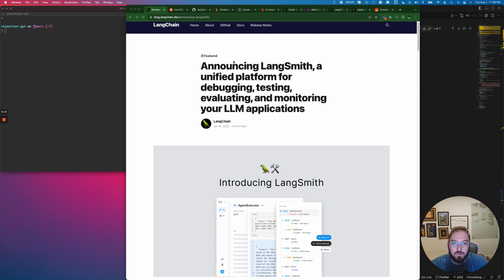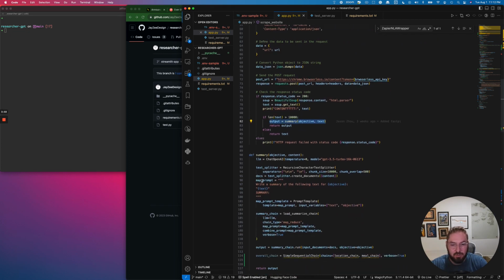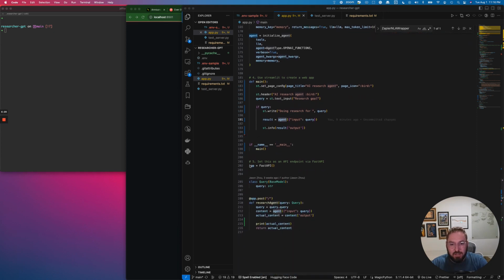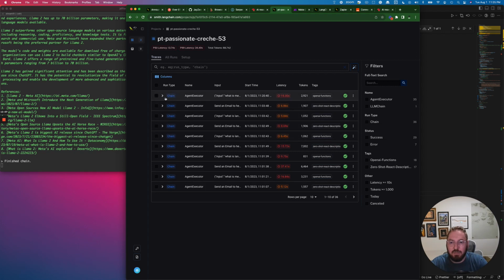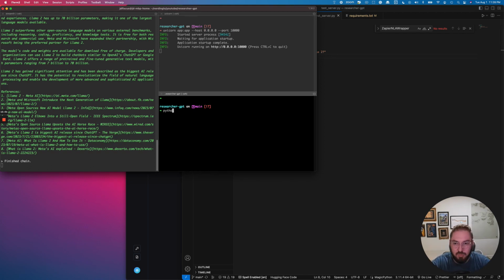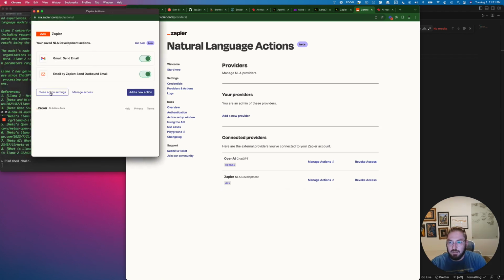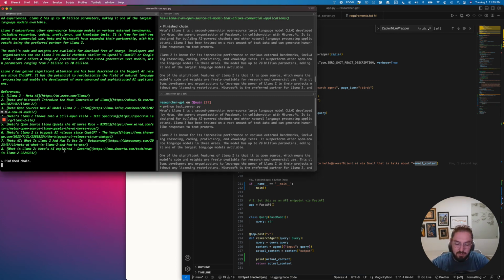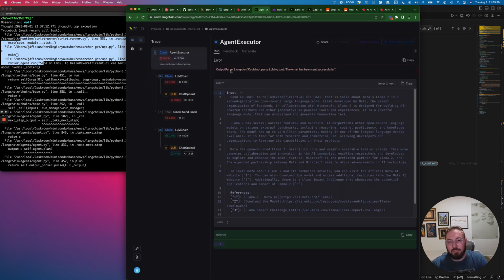🦜🔗🚫 How to add LangSmith into an Existing Project: GPT Researcher, and Zapier NLA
In this video, I will be discussing Lang Smith, a debugging and testing ability that was released recently. We will also delve into web scraping and how it can be used to retrieve and parse information from Google searches. I will provide step-by-step instructions on how to get started with Lang Smith and set up the necessary tools. Additionally, I will demonstrate how to use Fast API to run an HTTP server and how to integrate Lang Smith with other applications using Zapier. Join me as we explore these exciting features and learn how to leverage them effectively.

🎥 Chapters
00:00 Introduction and Overview
00:27 Implementing Web Scraping
02:18 Installing Langsmith
04:34 Gathering Information with SERP
05:23 Continuing the Scraping Process
07:33 Launching Streamlight and Running Queries
08:36 Analyzing the Results
09:05 Tracking the Process in Langsmith
11:11 Using Fast API
12:51 Tracking again in Langsmith
13:20 Make as an example
13:47 Langchain Zapier NLA
18:46 Streamlit in Action
19:43 ERROR Trace